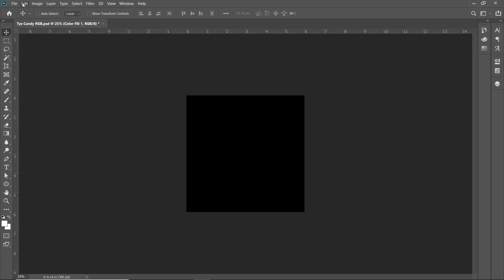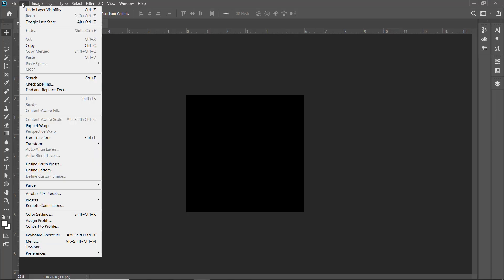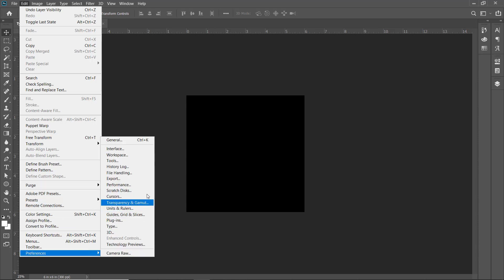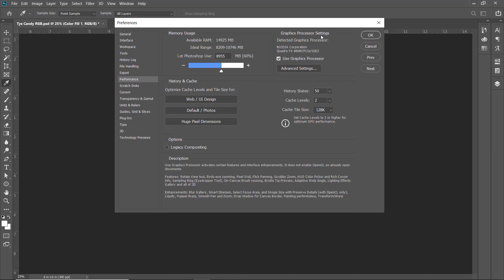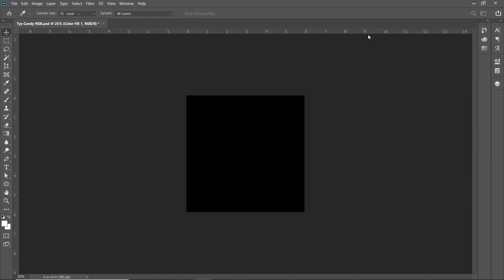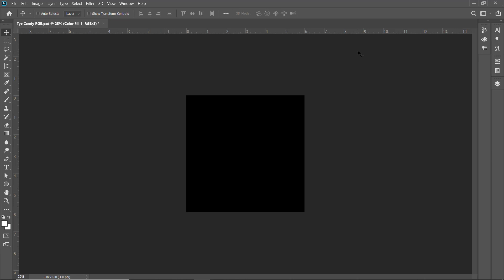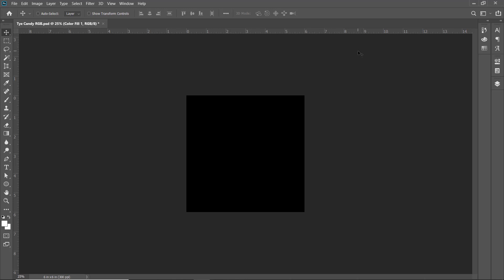Adobe: Photoshop Troubleshooting Image or Artwork Disappears/Doesn't Display in Photoshop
In this tutorial we solve the issue of images or artwork not displaying of disappearing during a session.